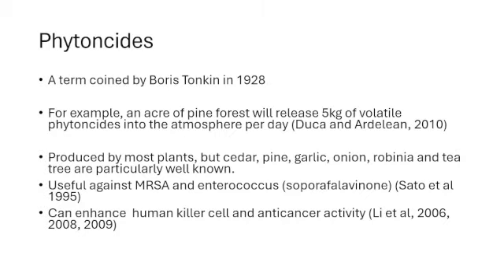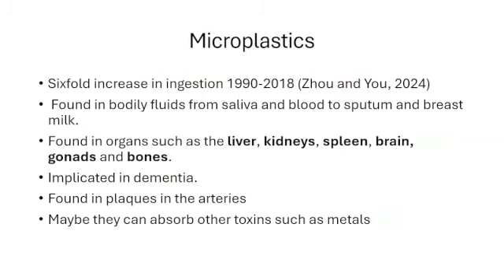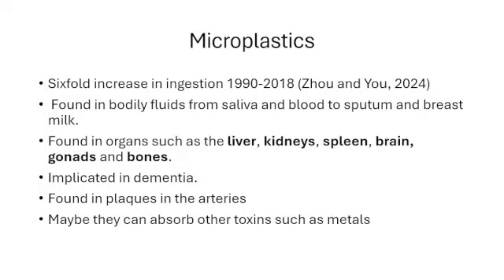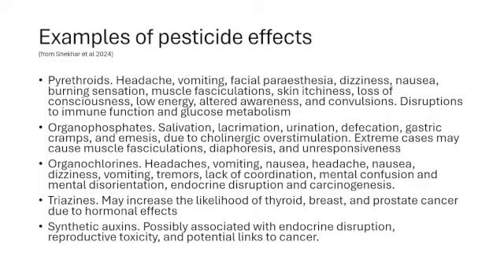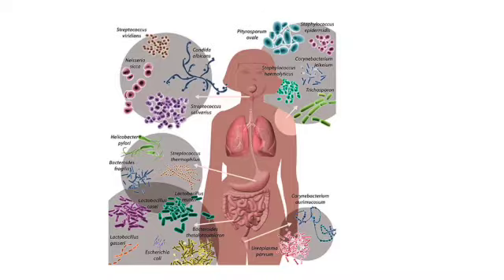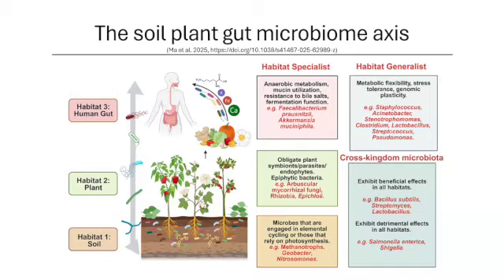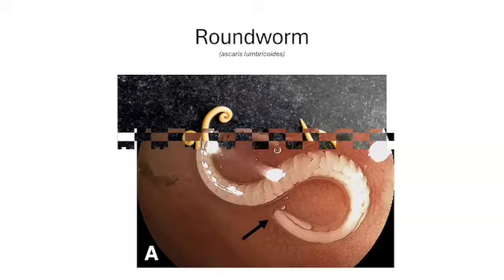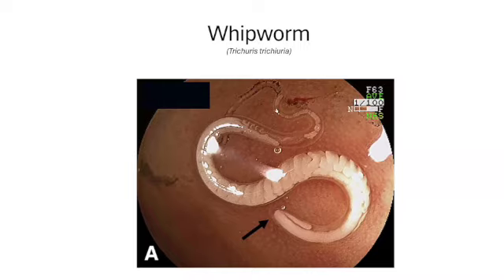The Permeable Body: Soil, Chemicals and the Human Microbiome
We've all heard that exposure to nature is good for us, but how exactly does nature get under our skin?  In this video we will explore how microbial communities, soil flora and fauna, environmental chemicals and soil processes find their way into bodies and perhaps our minds too. There has been growing interest in anthropogenic chemicals in the environment, the human microbiome, soil biochemistry getting inside us, and much else besides. But how does this happen? And what does it mean to think of the boundary between bodies and environments as so permeable? In this webinar, absent-minded professor and tree planter Brown, as he likes to be called, will explore how environmental chemicals, microbial communities and soil processes shape our bodies. The webinar offers a pause for thought as we consider the interactions between our woodland soil and our microbiomes.